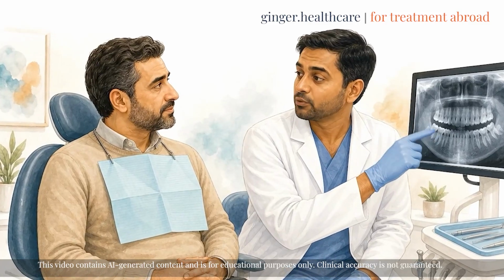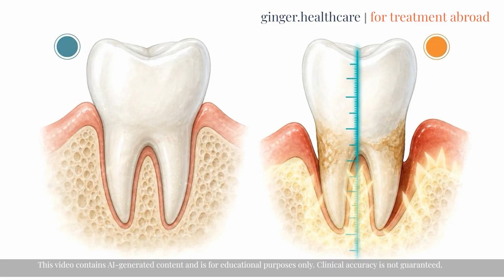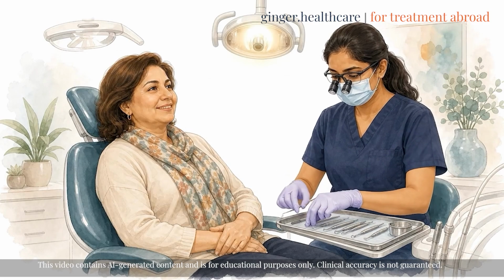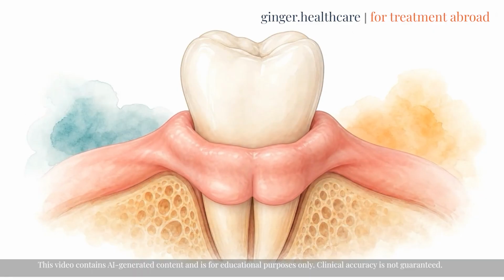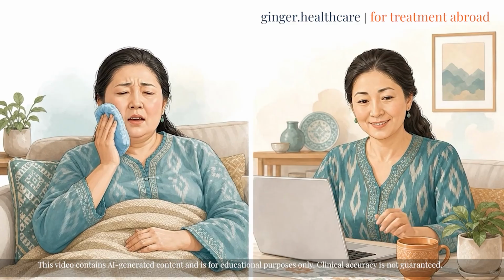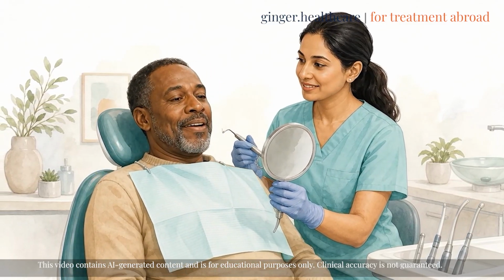Gum Flap Surgery Explained: Procedure, Recovery & Results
Deep cleaning helped, but some gum pockets are still too deep to reach — so what comes next? In this short patient-education video, we walk through gum flap surgery step by step, so you know what to expect before, during, and after treatment.

What you'll learn:
- Why gum flap surgery is considered for advanced gum disease
- How the procedure is done under local anaesthesia in the clinic
- How roots are cleaned and bone is smoothed or grafted
- What recovery, soft foods, and aftercare typically look like
- Why long-term maintenance visits matter after surgery

Chapters:
0:00 Deep cleaning alone did not fix it
0:13 The gum is lifted like an envelope
0:32 Done in the clinic under local anaesthesia
0:51 Grafts can help rebuild lost bone
1:09 Most return to work within days
1:20 Soft foods and gentle care for weeks
1:30 Some sensitivity and recession are expected
1:40 Long-term control needs regular maintenance
1:51 Did you know? You can get this treatment abroad at the same quality you'd get in the US or Europe — for a fraction of the cost
2:03 It helps patients everywhere find safe, affordable care in India, Thailand, Turkey, Malaysia, and more

For Best Hospitals, Doctors and Cost of Treatment in India,

This video is for general education and does not replace advice from a qualified healthcare professional.